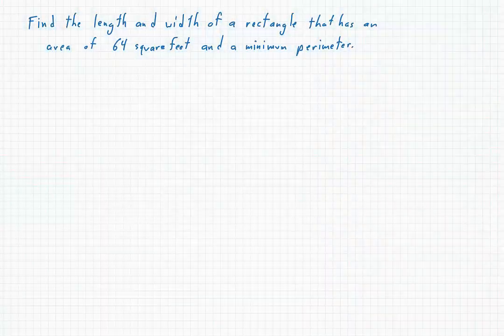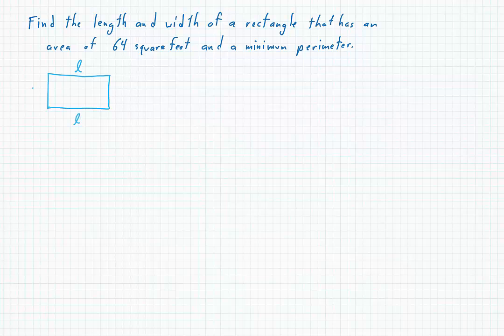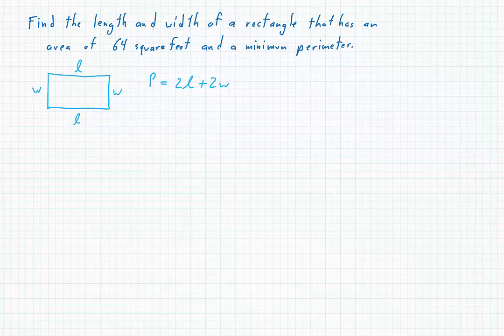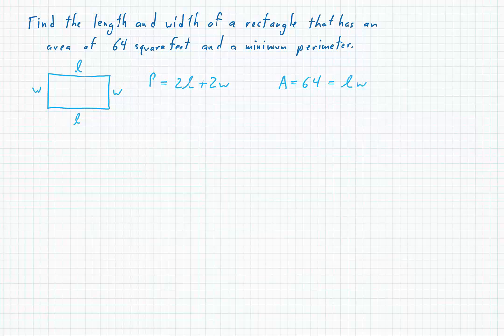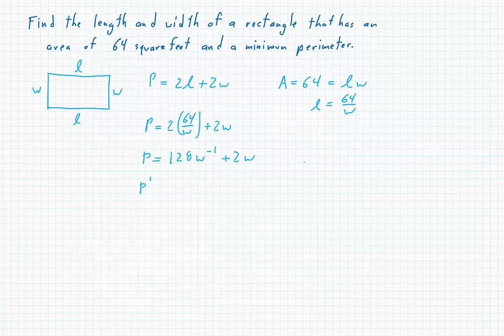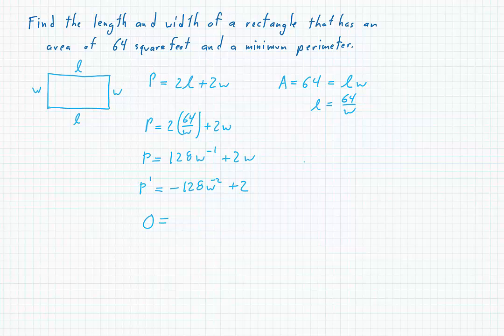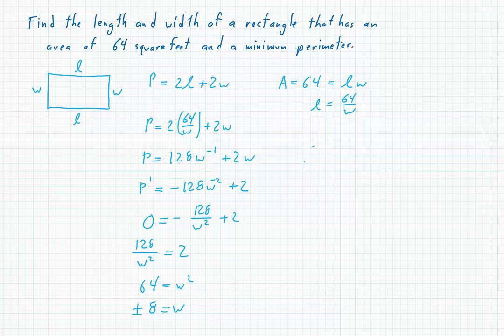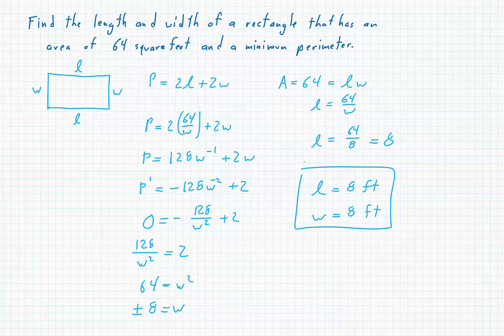Optimization Examples 2